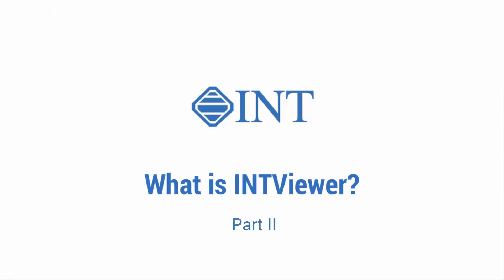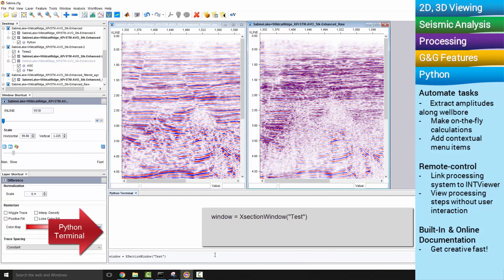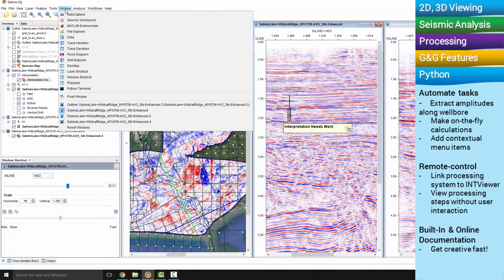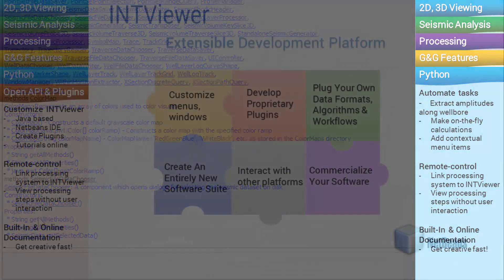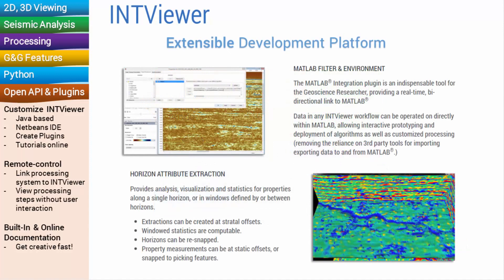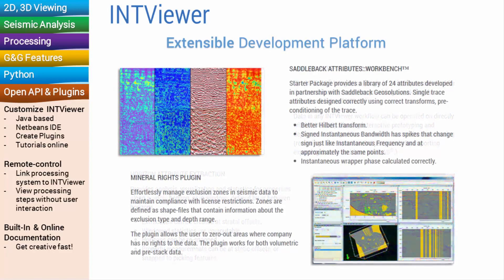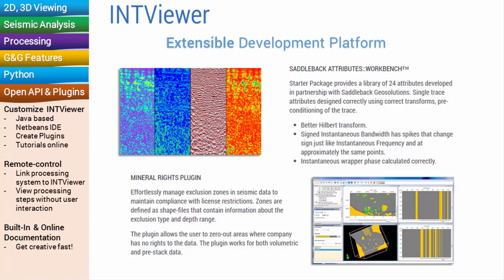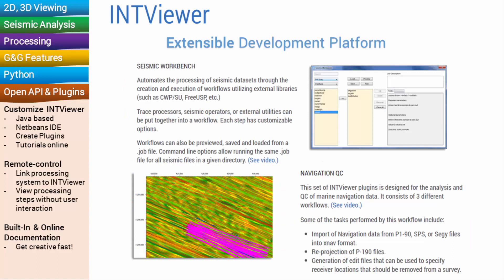Extensible Seismic QC Platform - INTViewer - Python - Java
Build your own plugins or develop an entirely new software suite to fit the specific needs of your company using the INTViewer platform.